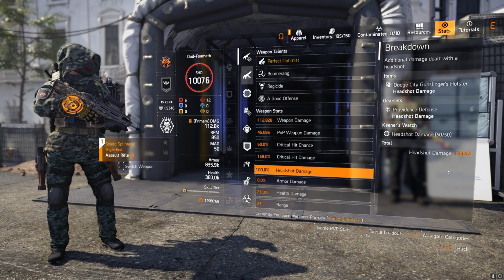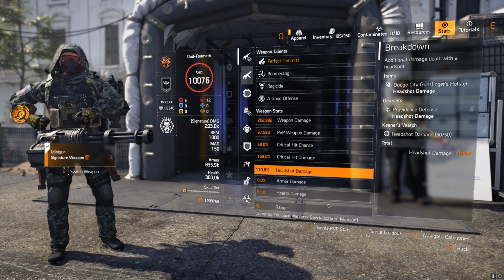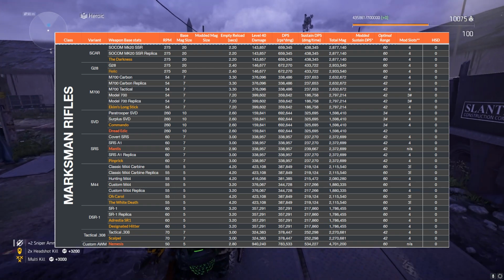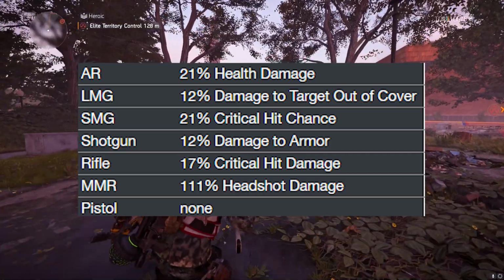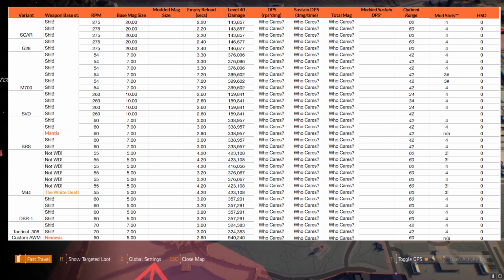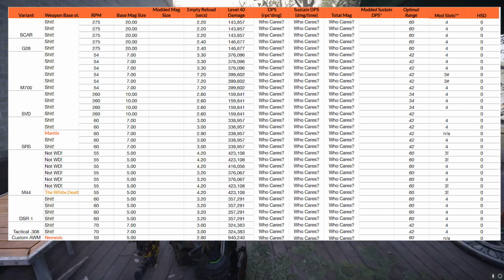Division 2: Did You Know? MMR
So no doubt this is going to upset people, but a lot of people kept asking, so here it is a "Comparision" of MMR's and why I avoided this.